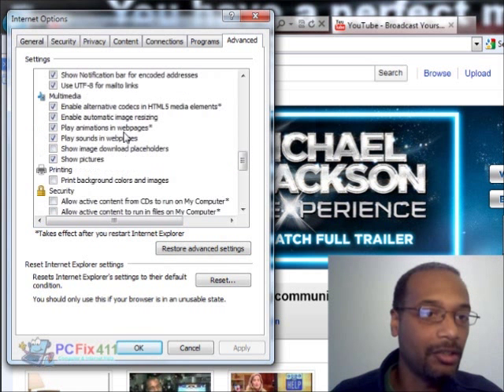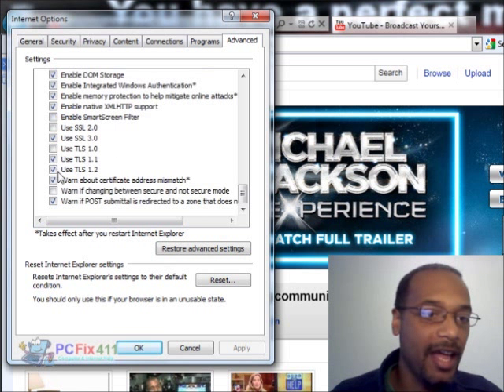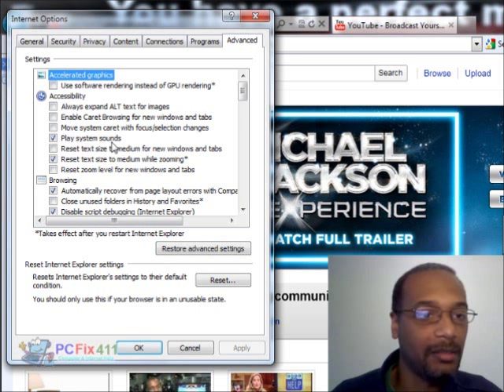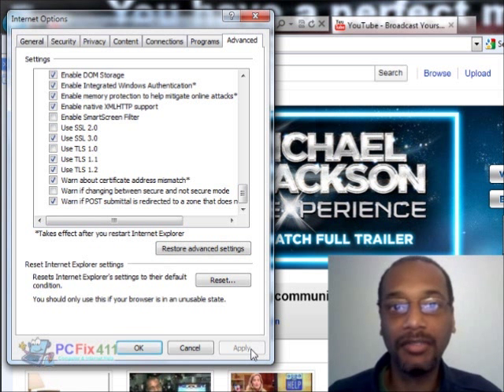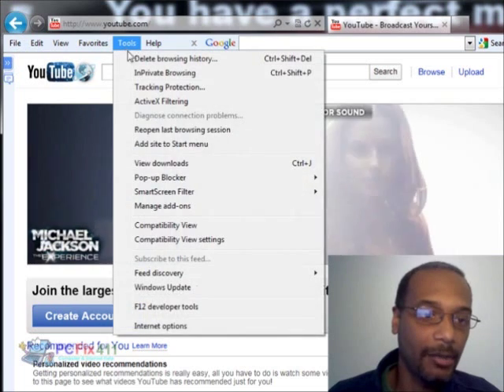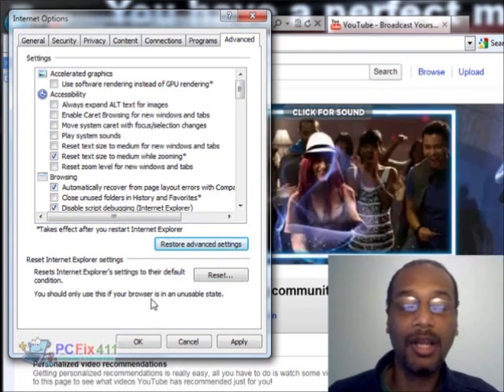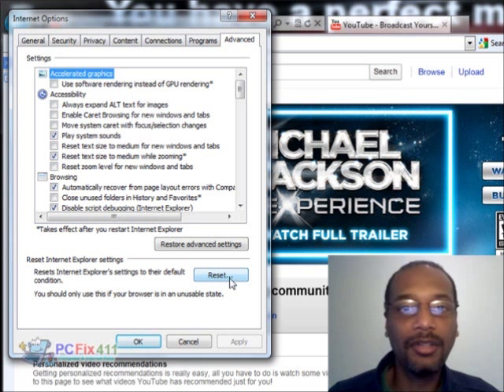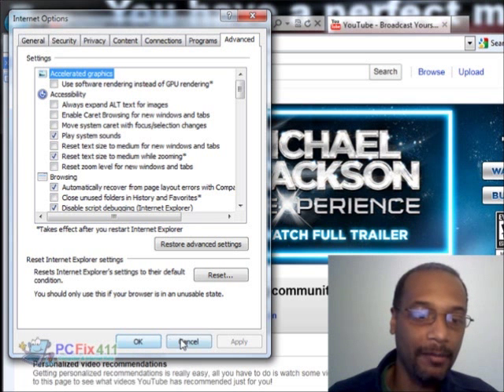No Sound In Internet Explorer 9 ver 2 Windows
If you are not getting any sound in Internet Explorer 9 there are a few things that you can try to get the sound back on. The no sound problem is common in Internet Explorer since version 7, so what I am saying here may apply dating back IE 7. The first thing you want to do is go to check other programs on the PC for sound. The next thing to do is to check another web browser like Firefox or Google Chrome for sound. If the other web browser is working than you know the issue is with Internet Explorer 9.
Here is how to fix the issue. You can start of by going to tools, internet options, advanced tab. Next go to accessibility and check play system sounds. Than go to multimedia and check play sounds in web pages. Finally in security check use TLS 1.2, hit apply and ok. Restart the browser and you should have sound.

Read more about No Sound In Internet Explorer 9 - PcFix411.Com by pcfix411.com